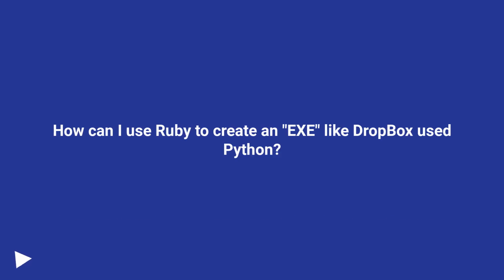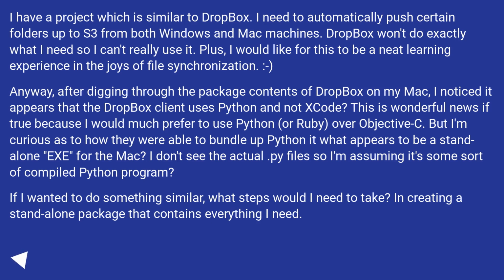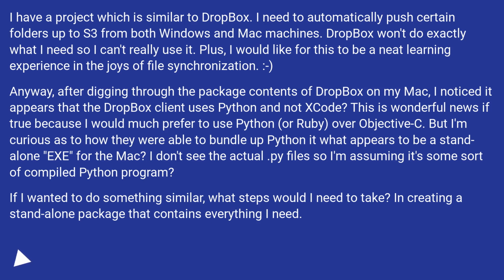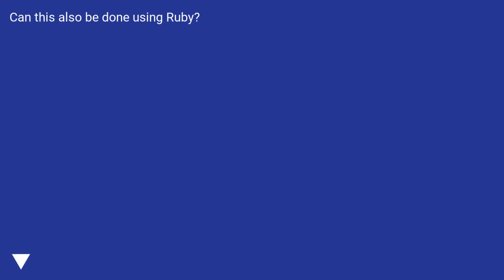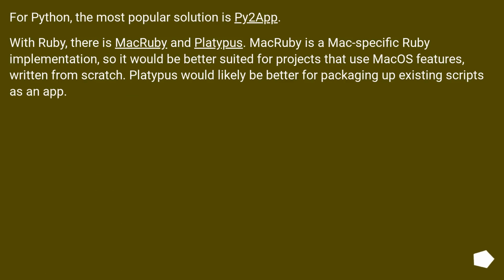How can I use Ruby to create an "EXE" like DropBox used Python?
Chapters
00:00 Question
01:25 Accepted answer (Score 1)
01:55 Thank you